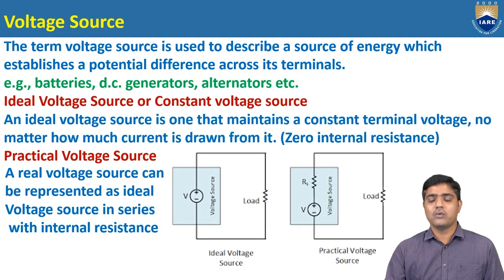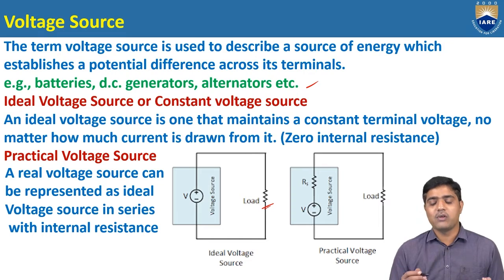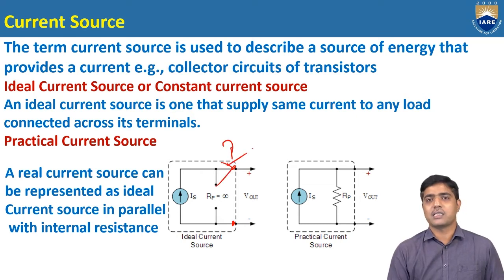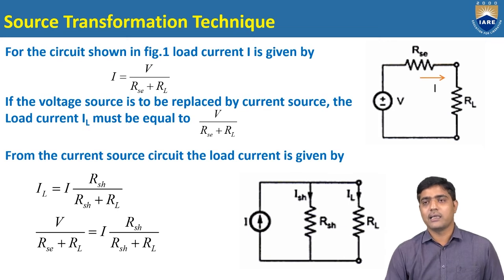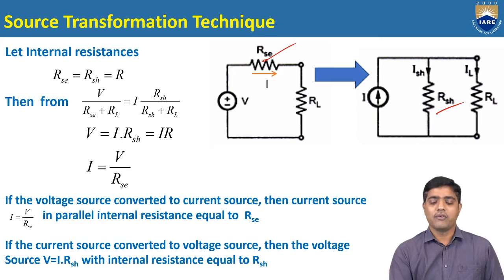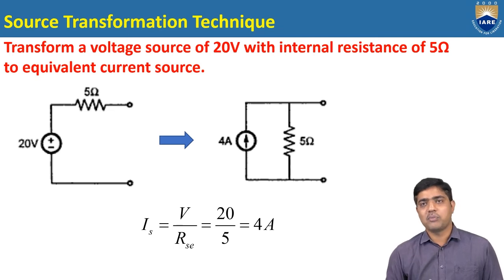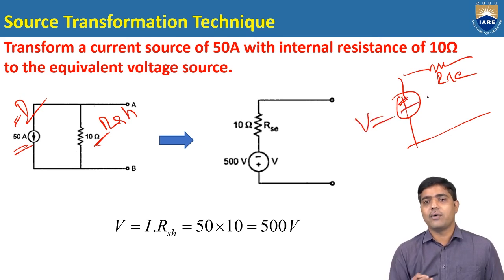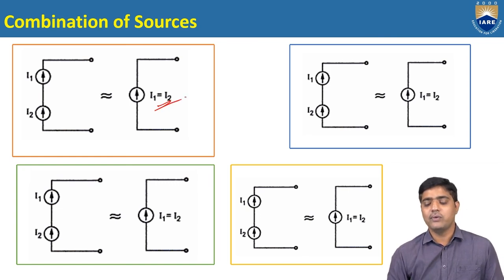Source Transformation by Dr. M Pala Prasad Reddy